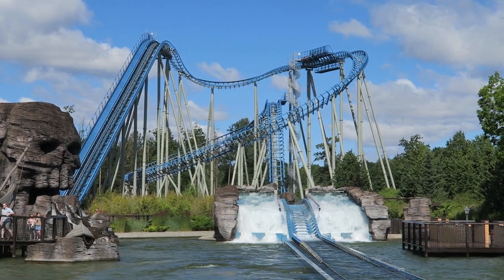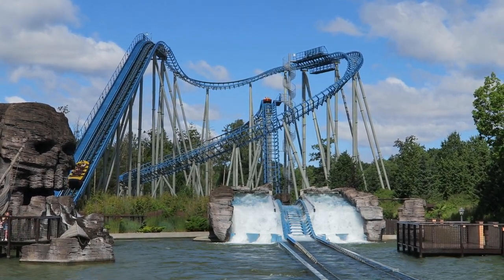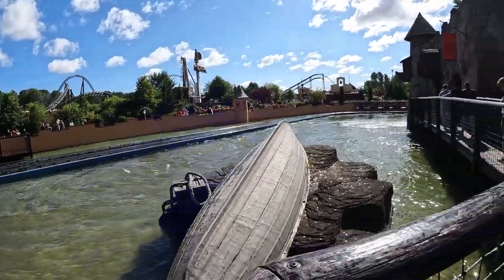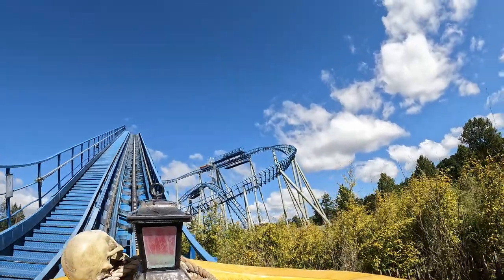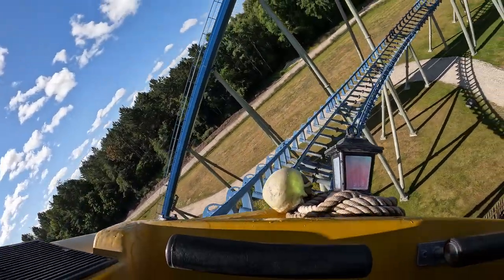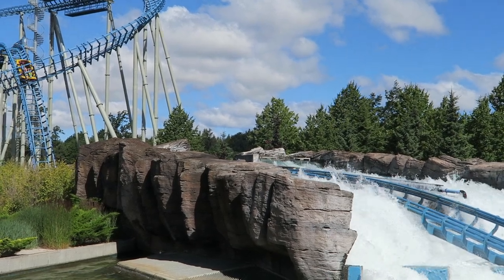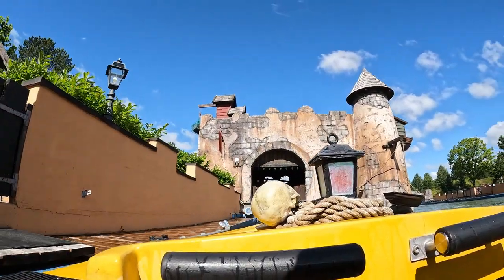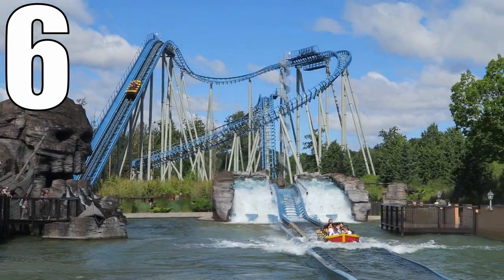Skatteøen Review, Djurs Sommerland Mack Water Coaster | Denmark's Only Water Coaster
Skatteøen is a Mack water coaster at Djurs Sommerland.  This is the only water coaster in Denmark.  It features a few animatronics and set-pieces at the start before heading into the coaster section.  But how does it compare to the other water coasters?

Background Music